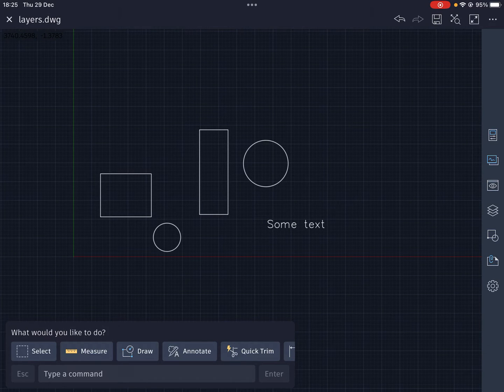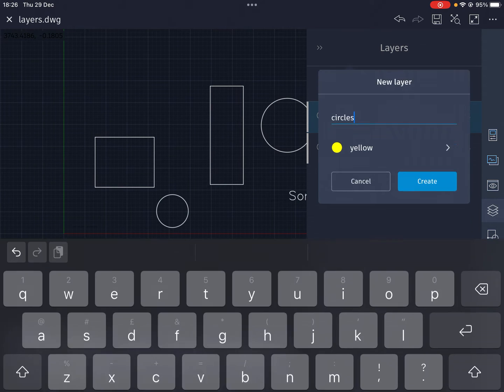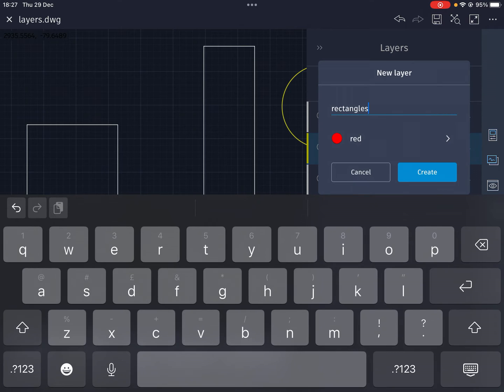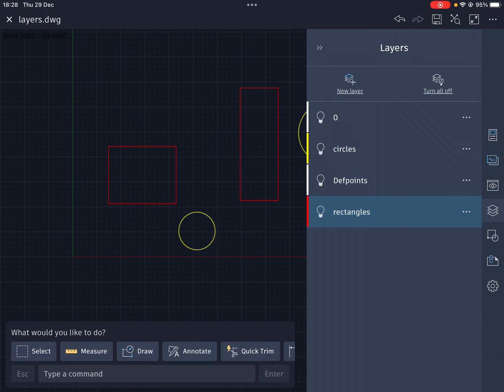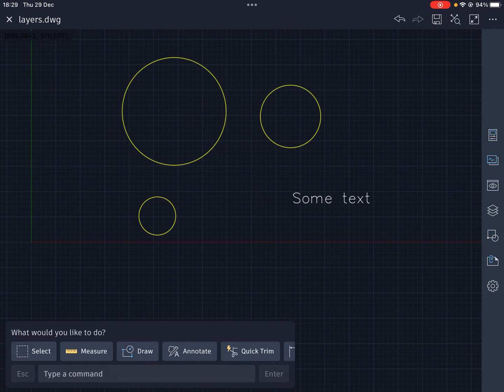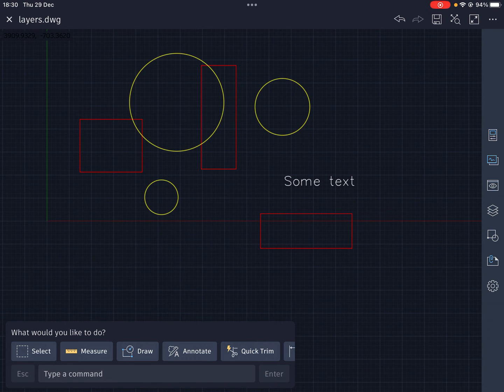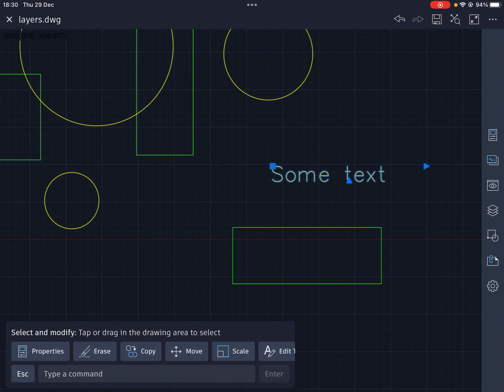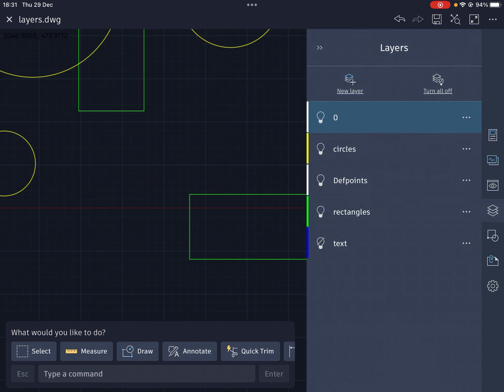Layers in AutoCAD for iPad